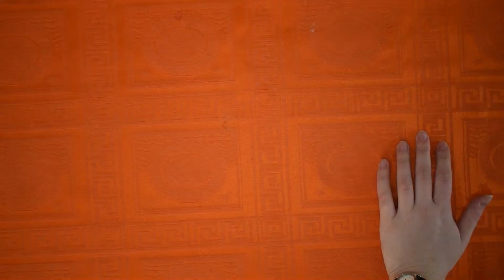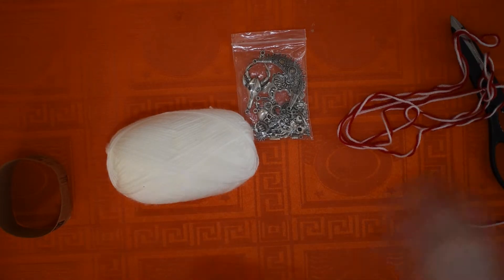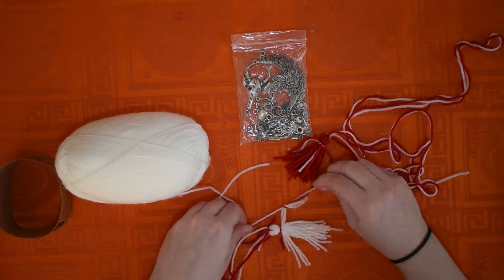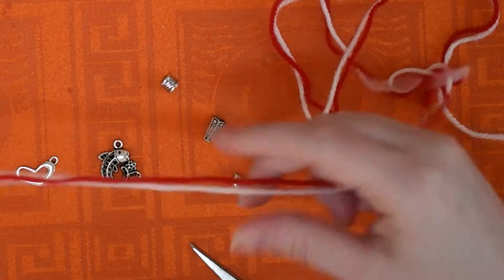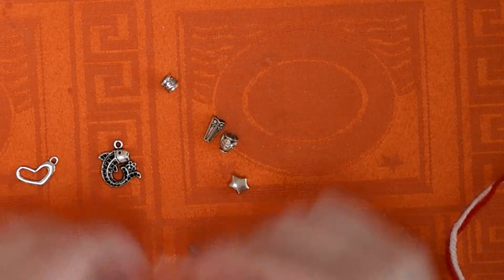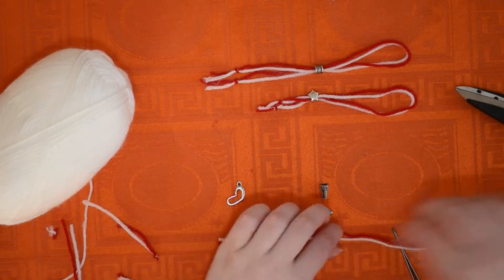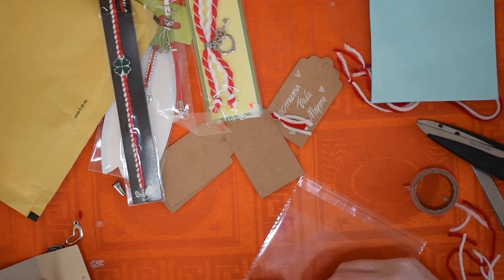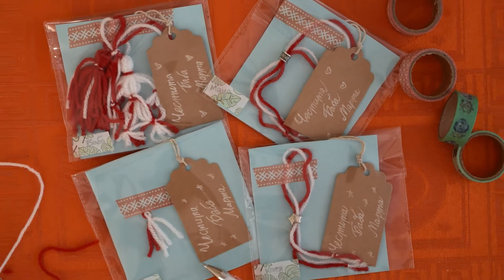Честита Баба Марта! (aka more about my fav Bulgarian holiday)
Thanks for stopping by you lovelies, I had super fun making this! Make sure to leave a comment as I love to hear your thoughts on this and anything else! :)

Thanks for coming and have a nice day!

Bulgarian Vocal | Deep House | Trap and Dubstep mix (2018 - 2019)

Pictures in this video (BG flag and girls' arms do not belong to me)